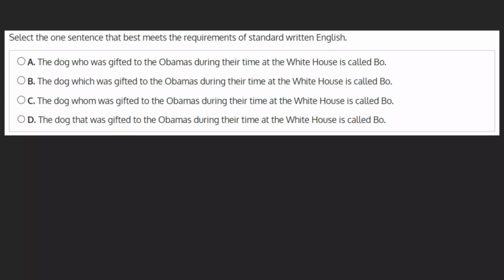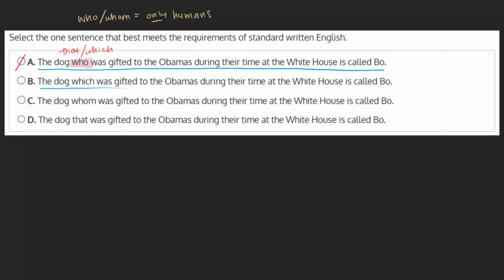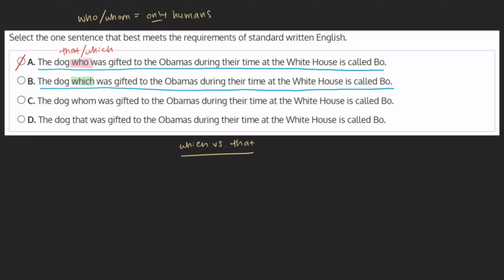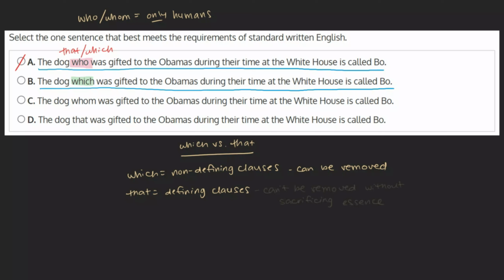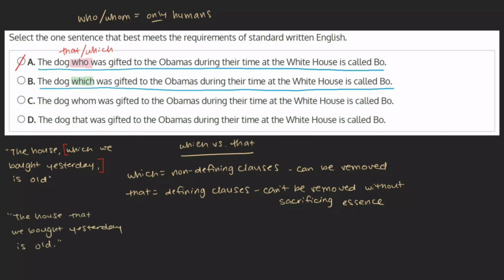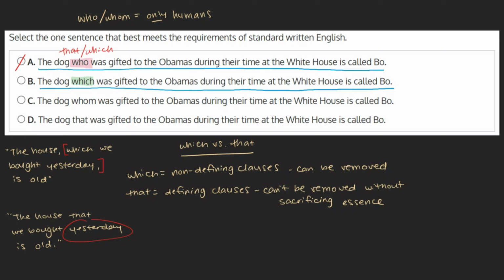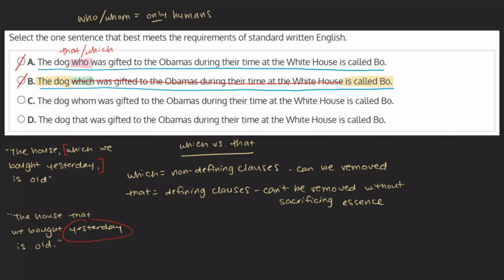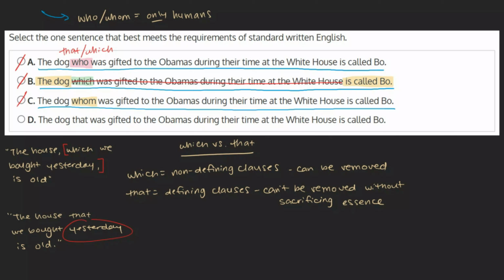English Proficiency III Question 3